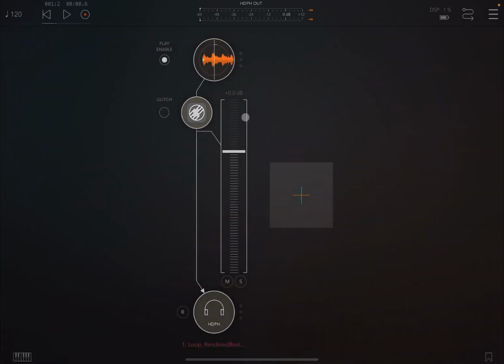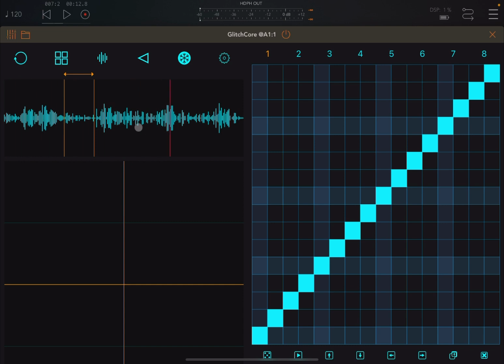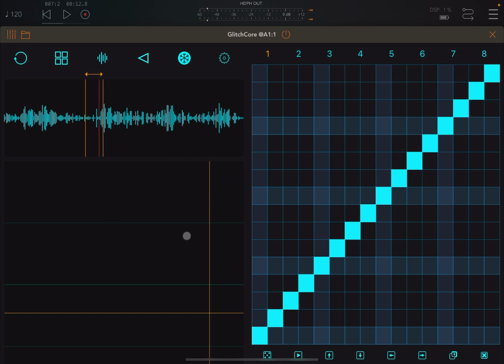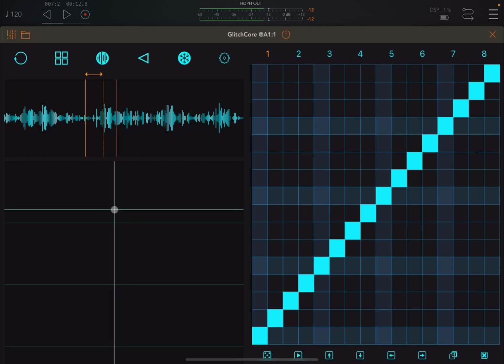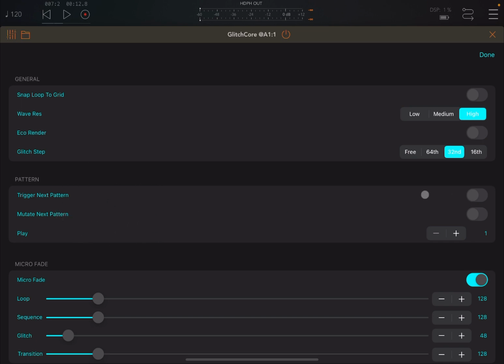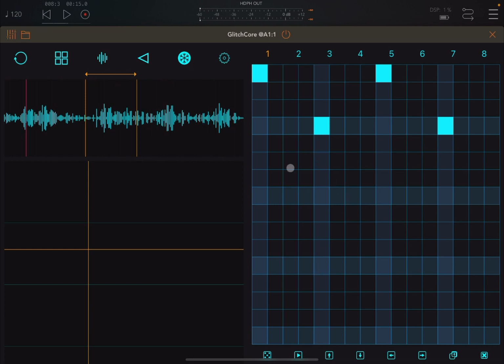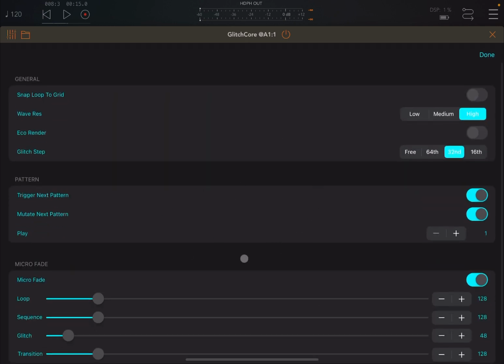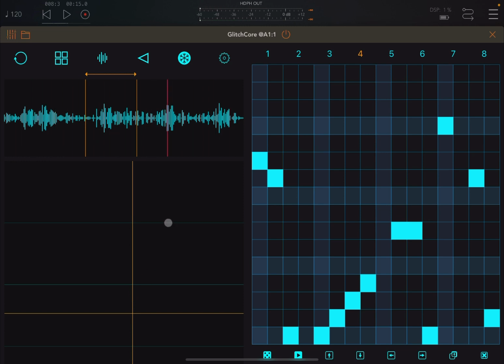IOS GlitchCore - Tutorial / Demo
GlitchCore is an Audio Unit (AUv3) effect for re-sequencing live audio. It can rearrange audio that it processes. GlitchCore lets you glitch audio by making micro loops and scrubbing your sound. GlitchCore also lets you set loop points, variable loop lengths, and can reverse live audio.

GlitchCore can be used in your favorite host app like AUM, apeMatrix, GarageBand, Cubasis, and others.

GlitchCore works really well on drums, samples, or drum machines, but also works great on synths, pads and vocals.

Features:

AUv3 effect can launch multiple instances
16 step pattern sequencer
8 pattern slots
Randomize pattern steps
Trigger patterns automatically
Mutate patterns automatically
Buffer freeze
Syncs to host
All parameters are exposed as AU Parameters for automation
Pattern move in cardinal directions
Adjustable micro fades for each mode create envelopes to adapt to different types of audio

This video contains the following product demonstration:

- Intro to the UI
- How to use the Loop Mode
- How to use the Glitch Mode
- How to use the sequencer Mode
- How to change the settings of the sequencer
- How to move between patterns
- How to randomise patterns
- How to create patterns
- How copy and paste or move up, down, left and right steps in the pattern
- Etc.

Winners:

Davidasher22

Rules to enter the competition to win a code for this app:
1 - Subscribe to the channel, 2 - Click on Like, and on the bell icon, 3 - Leave a comment about the video on YouTube, 4 - I will choose 1 winner/s from the comments on the video and update the video description in the next 2 days about who won, 5 - The winners can retrieve a code sending an email to with a screenshot as a proof they are subscribed to the channel. You need to check on the video description if you won or not as I will not be leaving a reply to comments as per previous rules. After I notified who the winner/s is/are I will give 2 days for the codes to be collected. After 2 days the codes not collected will be distributed to other subscribers. The rules above have changed due to continued challenges with reliability of comments in YouTube.